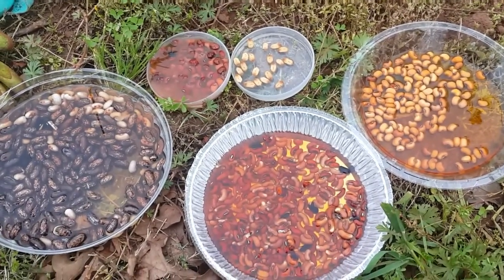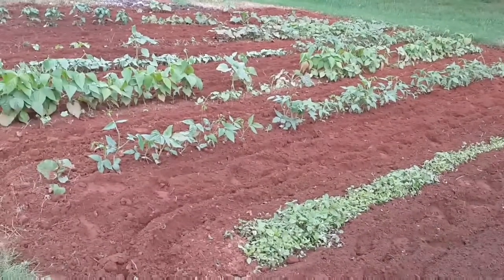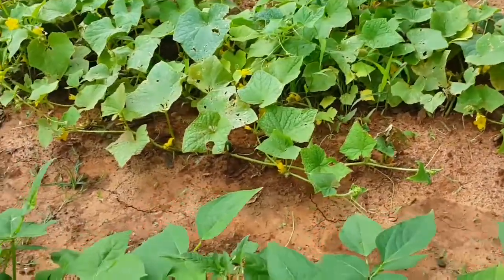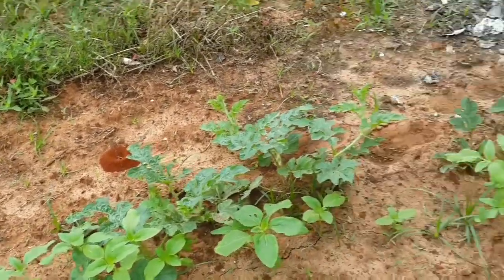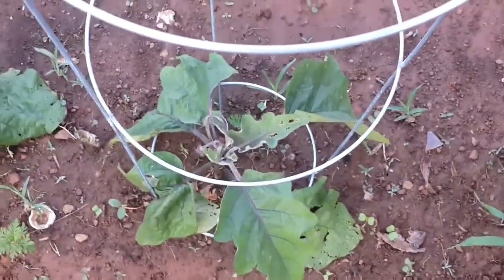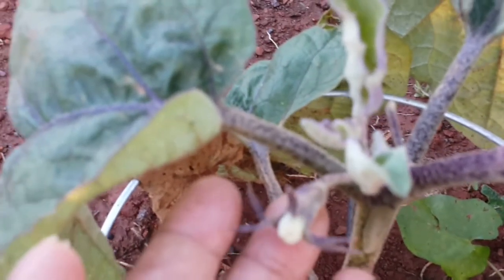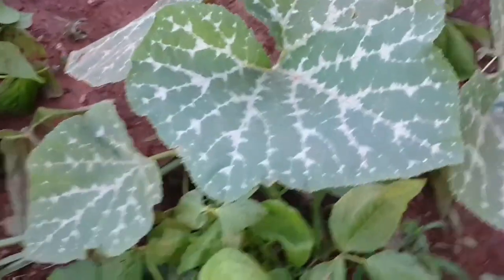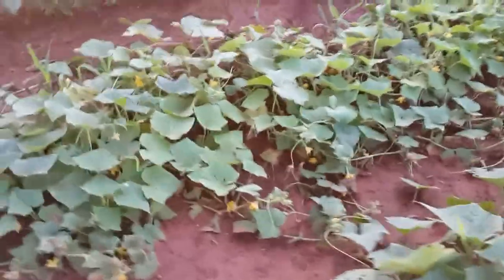How to grow a successful garden from seed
How to grow a successful garden from seed. I love fresh veggies